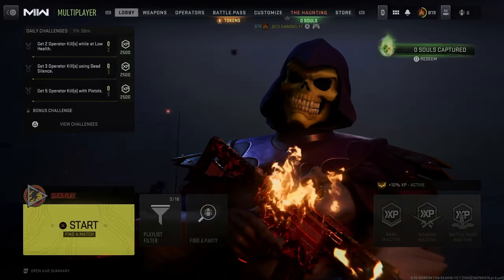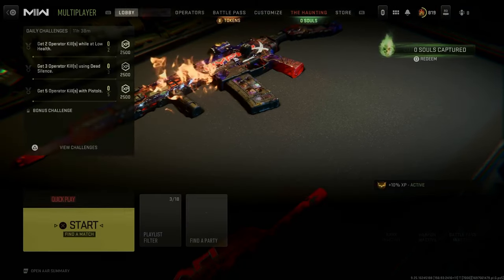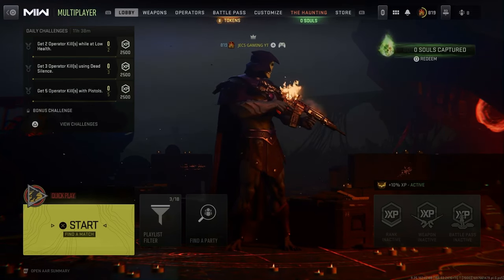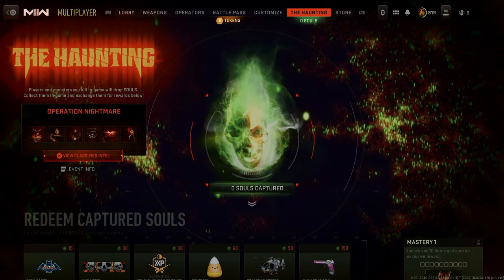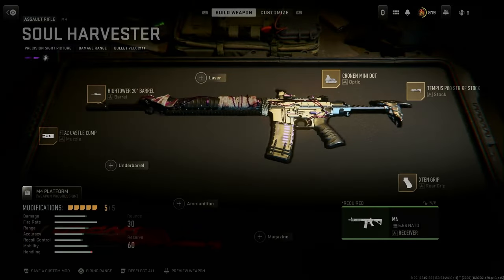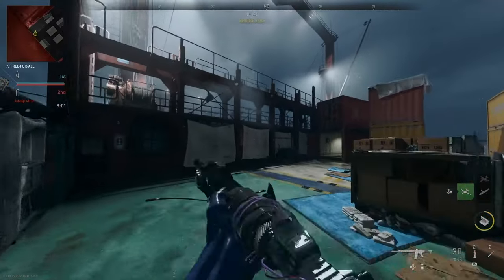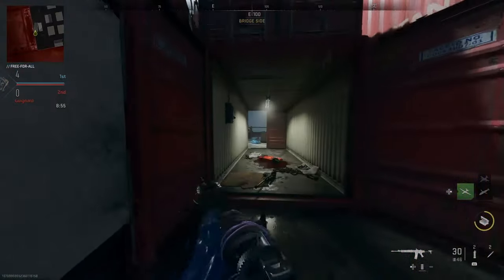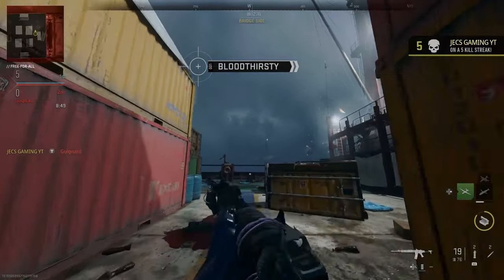How To Unlock The Limited Timed "Soul Harvester" Blueprint In MWll & MWlll!